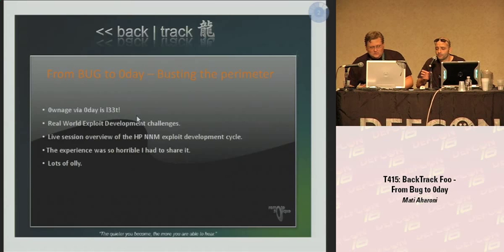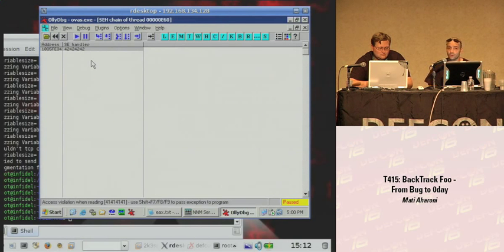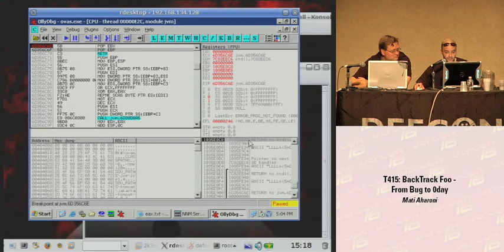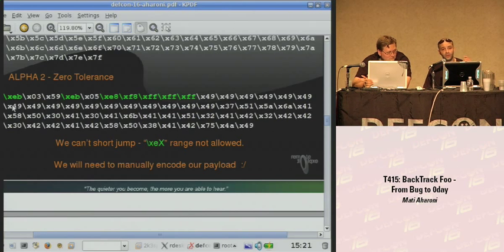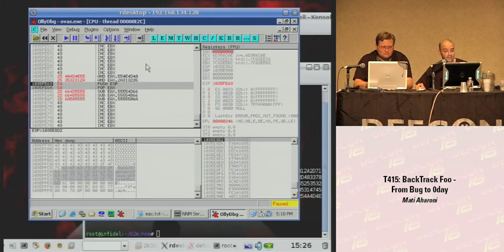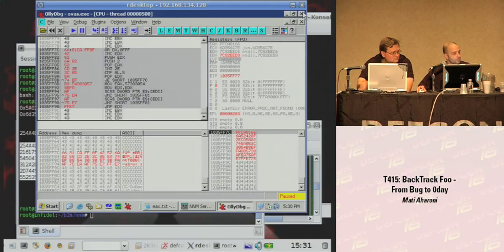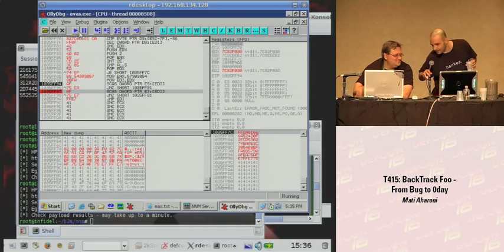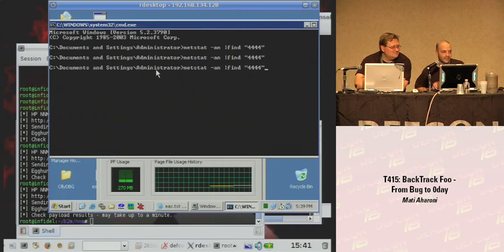DEF CON 16 Hacking Conference Presentation By Mati Aharoni - BackTrack Foo - Video and Slides